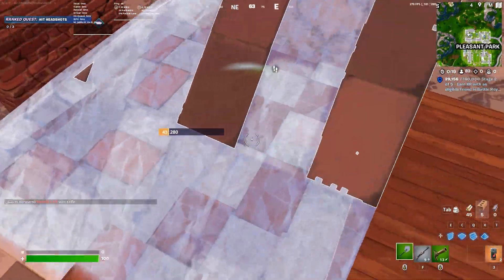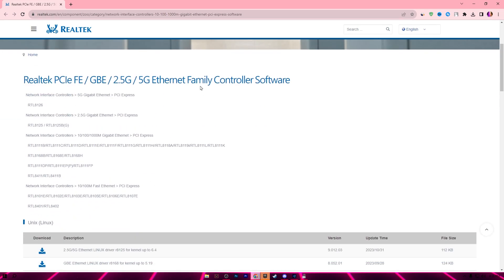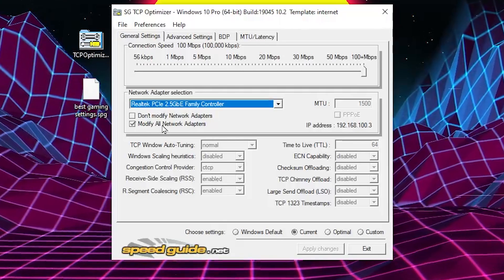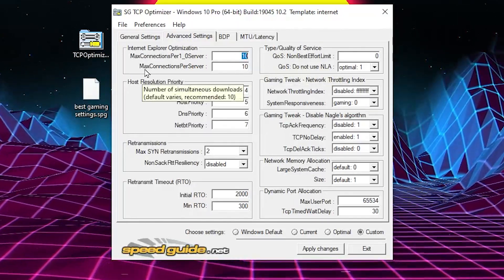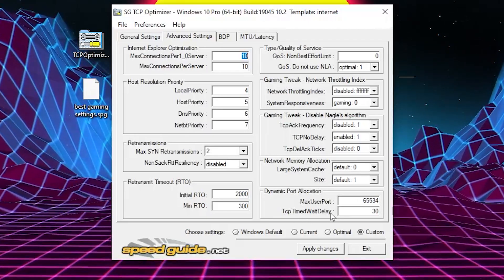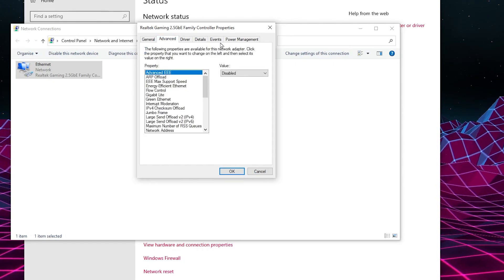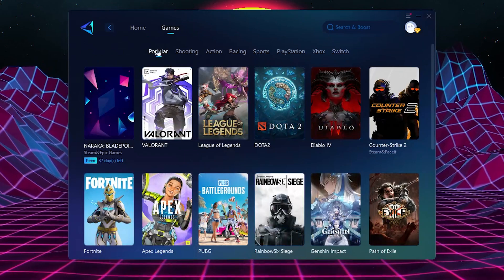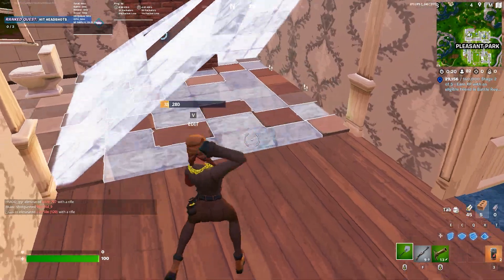🔧How PROS Get 0 Ping in Fortnite Season Chapter 5 Season 1! 📶 (Low Ping Tweaks)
In this video, you'll learn how to get lower ping in Fortnite season OG. This video guide works for all games but in this video we mentioned fortnite. This video guide include best windows network adapter settings and gearup booster software which can help you to reduce or get 0 ping in fortnite season OG.

Title: 🔧How PROS Get 0 Ping in Fortnite Season OG! 📶 (Low Ping Tweaks)

🕑Chapter of this video:
0:00 - How to Get Lower Ping in Fortnite Season OG
0:18 - Update Windows & Network Driver
1:00 - TCP Windows Optimizer Best Settings
4:14 - Windows Network Adapter Settings
5:25 - GearUpBooster For Lower Ping